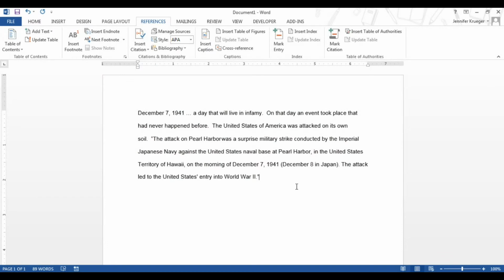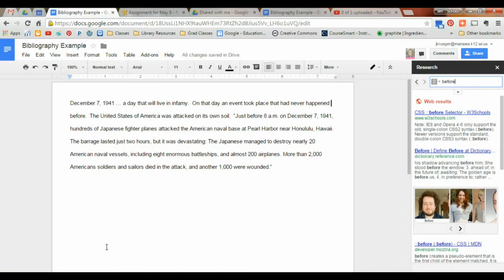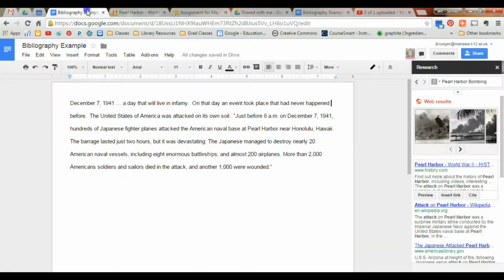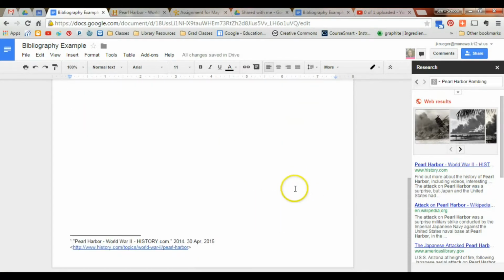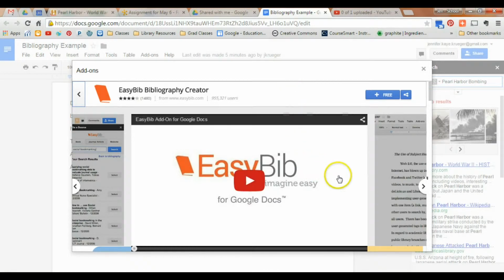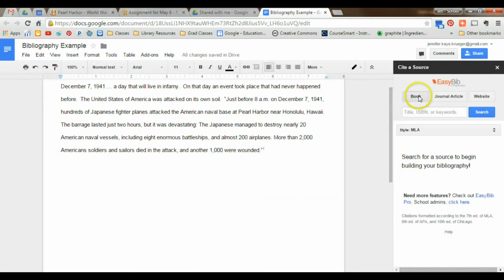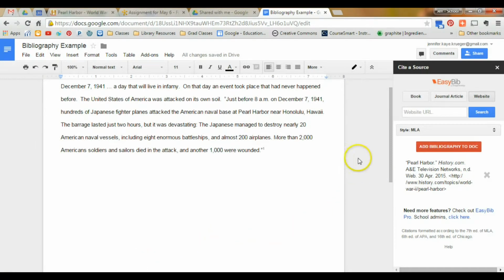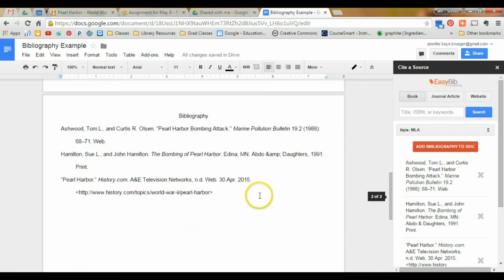Easy Bib Screencast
Screencast that demonstrates how to cite sources and create a bibliography in Google Docs using the Easy Bib Add-On.  Created as part of my 902 Library Media Specialist Program class.